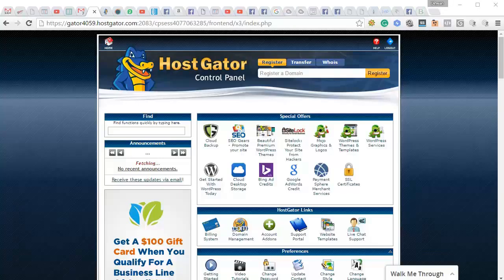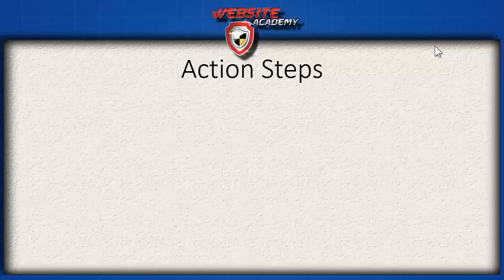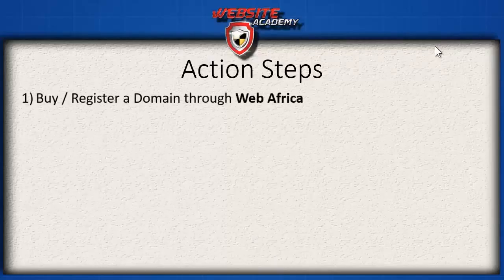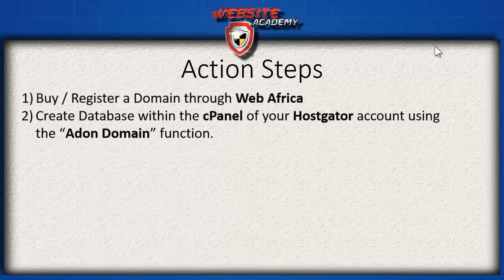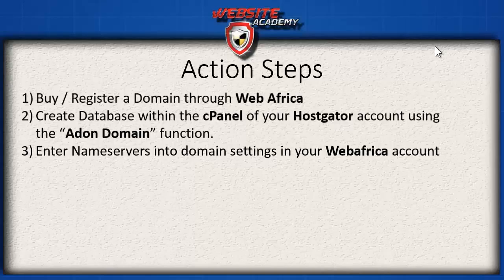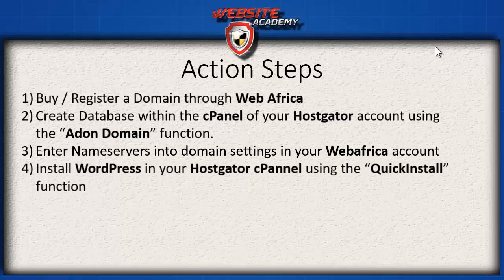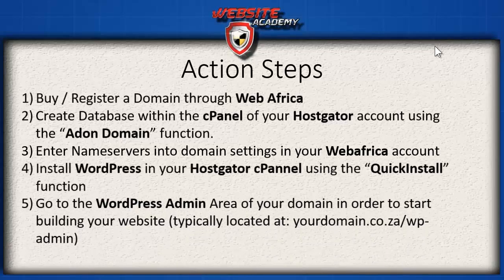Module 3.1 - How to install additional Domains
How to install portable air conditioner in south africa